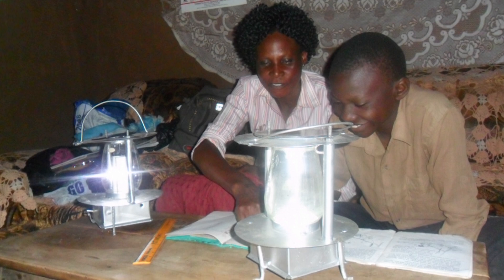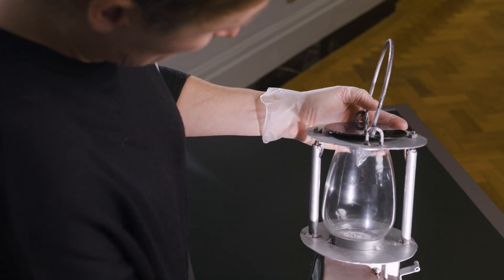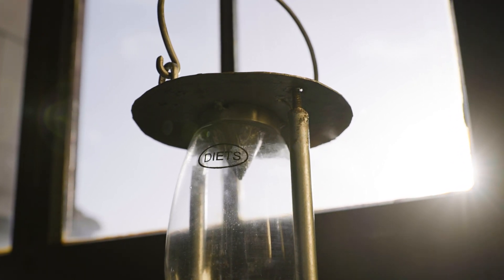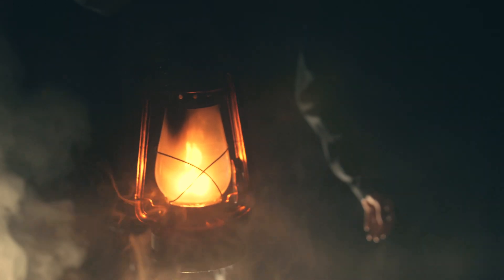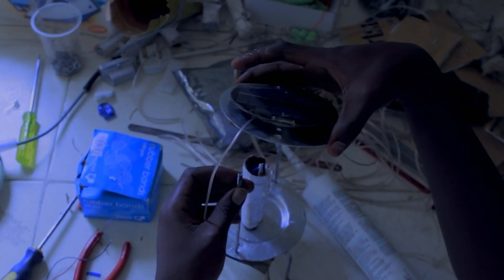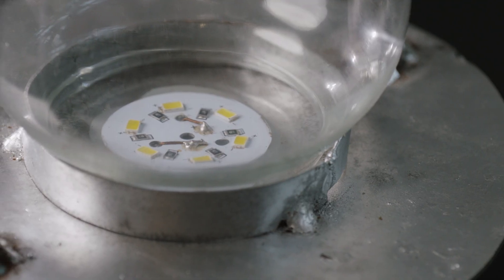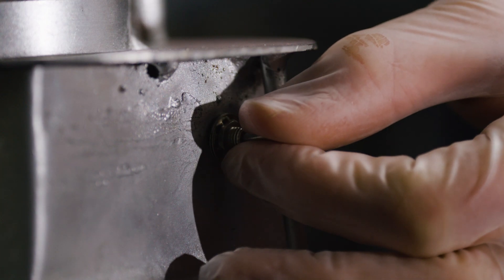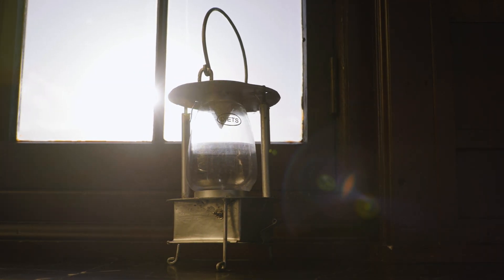MwangaBora Light | Object in Focus | V&A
Can we find more sustainable ways of producing light?

Find out about the MwangaBora solar charging lamp with engineer and designer Evans Wadongo and V&A curator Corinna Gardner. Discover how this innovative sustainable design has helped people in rural Kenyan communities – increasing access to education, improving health and supporting small businesses.